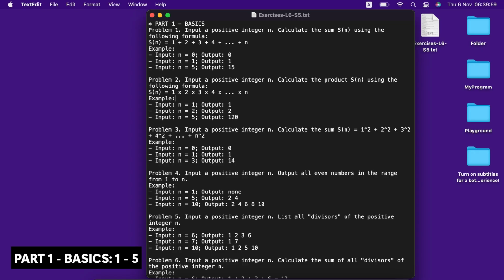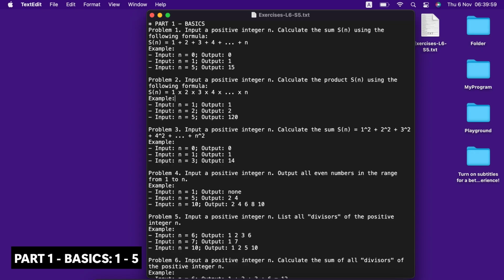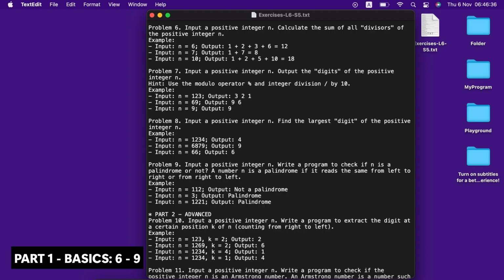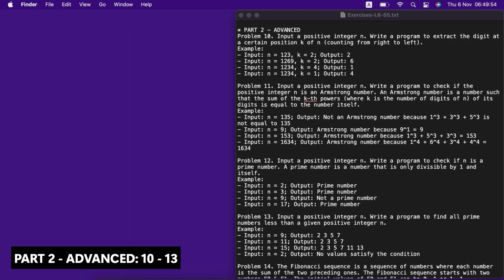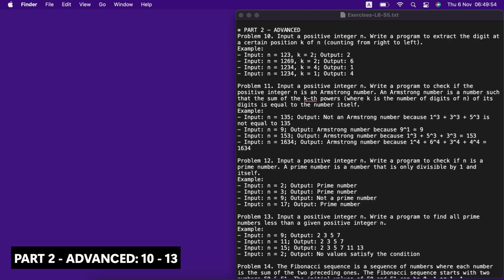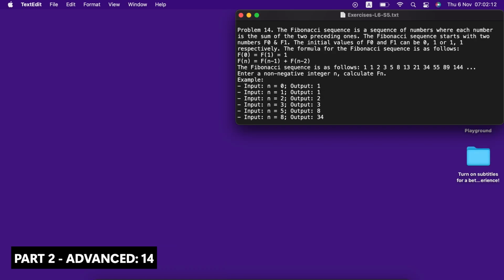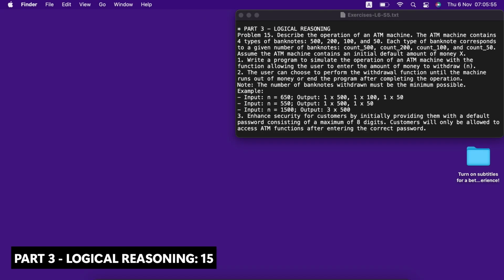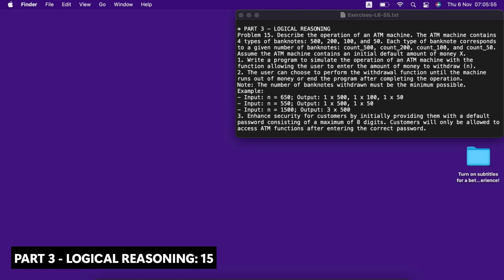Exercises (no answers) - L6 - S5 - C Programming for Beginners